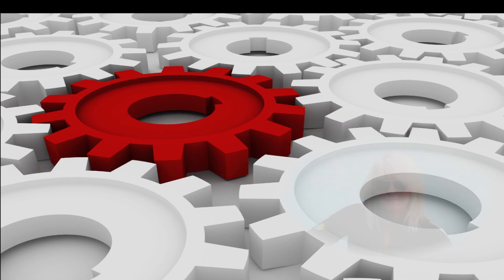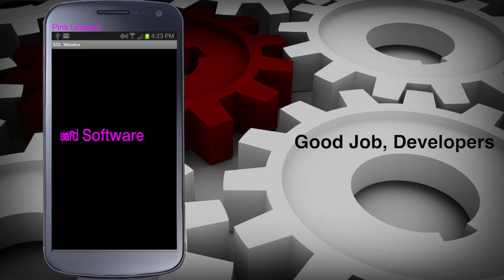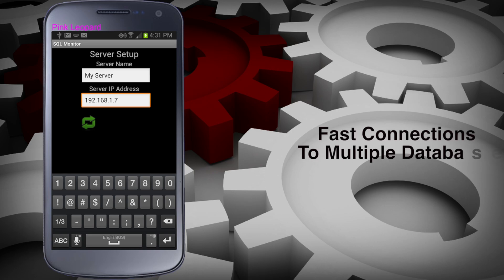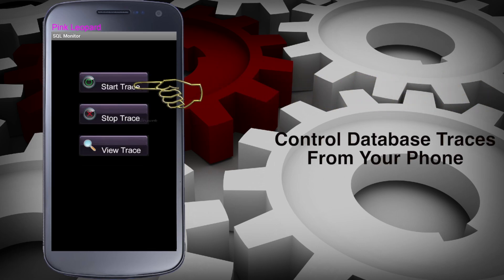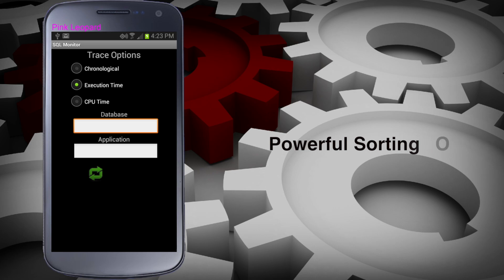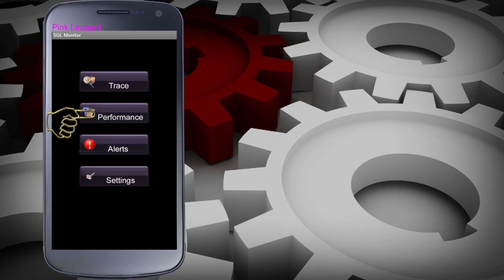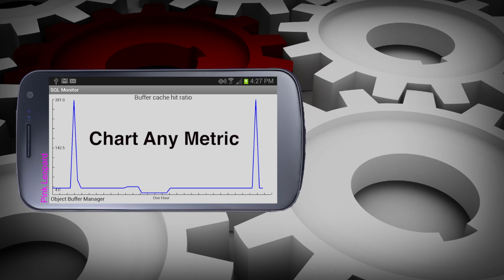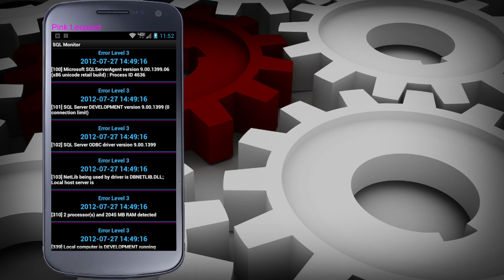SQL Monitor, Android Operation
Using Pink Leopard Software's SQL Server Performance Monitor On An Android Phone.

When you're on the move and need to monitor and analyze your server's performance, the SQL Server Performance Monitor for your Android Phone or Tablet is simply a tap away!

No need to look for a computer or an Internet connection anymore! All you have to do is reach for your phone or tablet!

The SQL Server Performance Monitor for the Android phone or tablet has been specially designed for busy database professionals like you. When you need immediate and comprehensive information to manage your critical business performance issues, just tap on your phone and you are set!

The SQL Server Performance Monitor for Android is truly a programmer's dream come true!